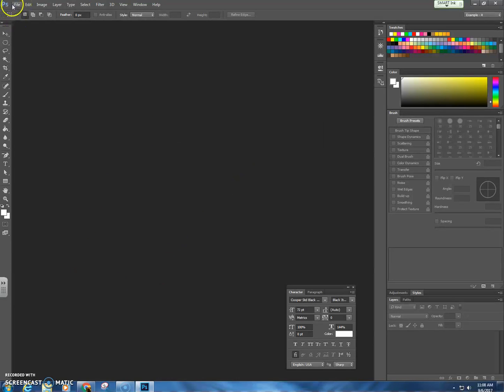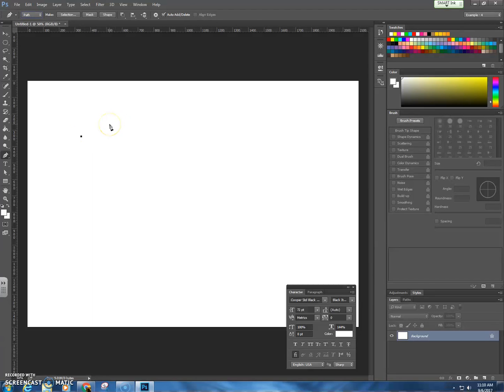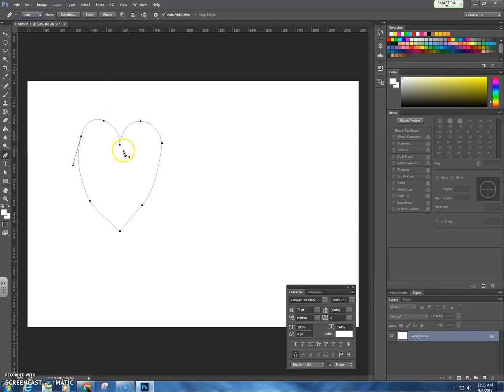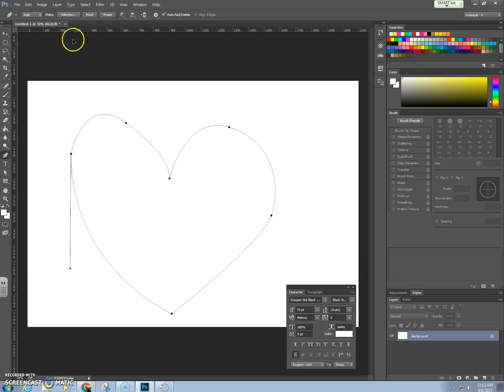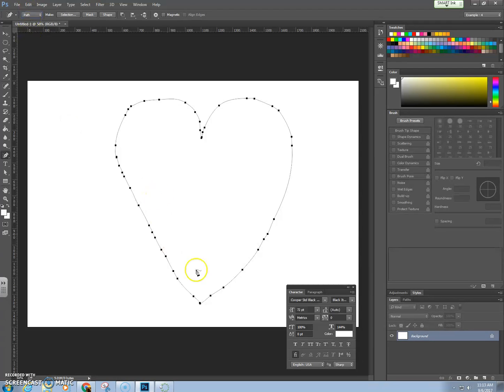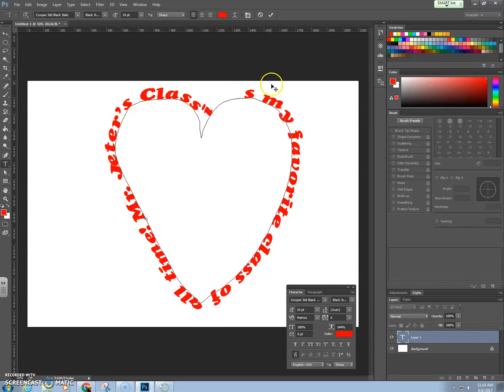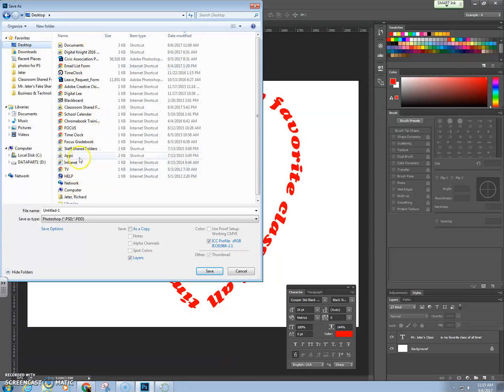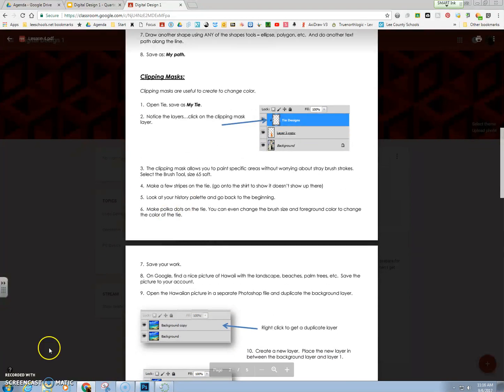Lesson 4 - Text on Path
How to make text follow a path in Photoshop